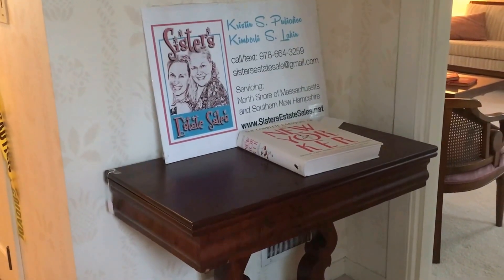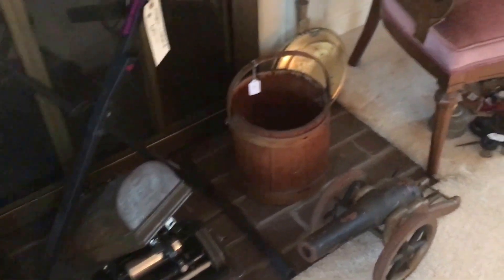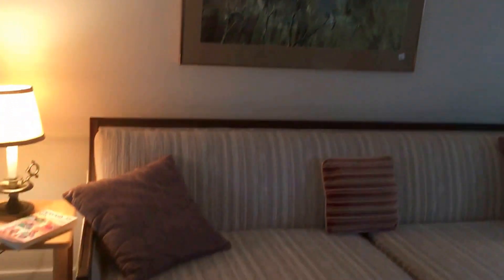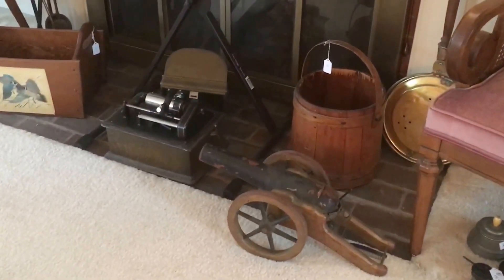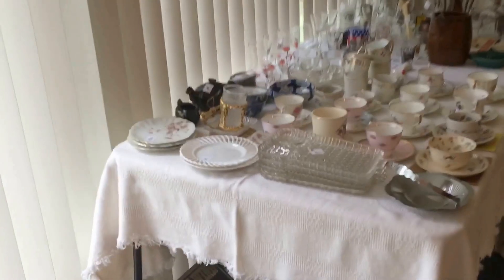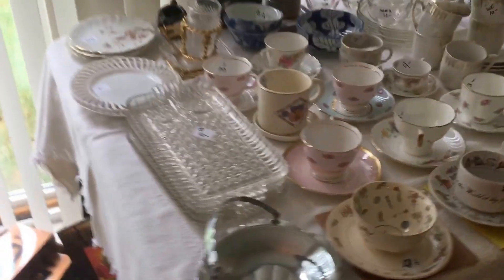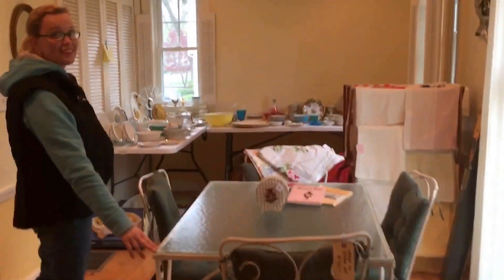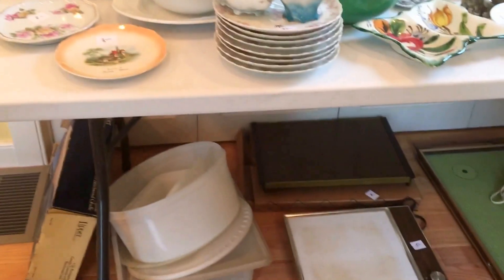Reading Sale May 5-6 from 8-2